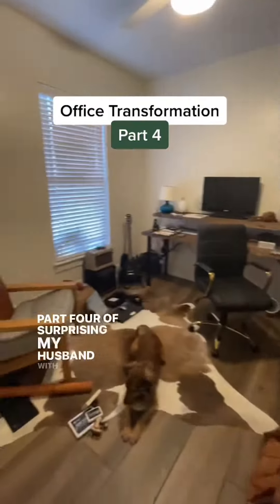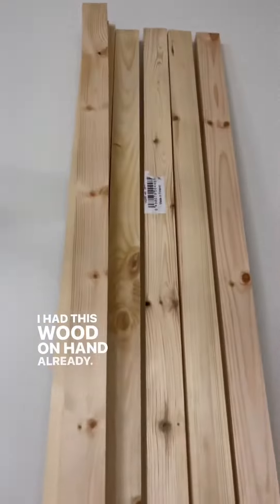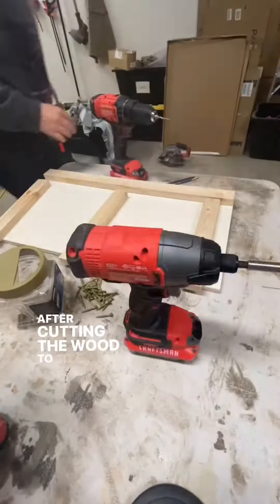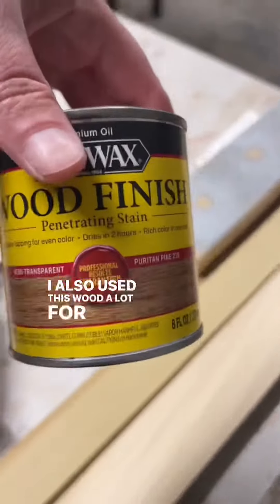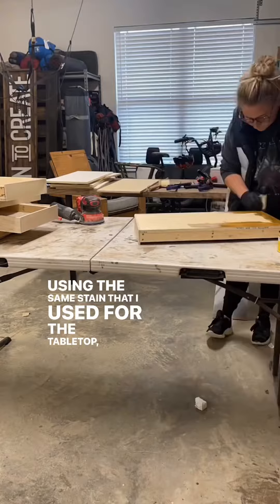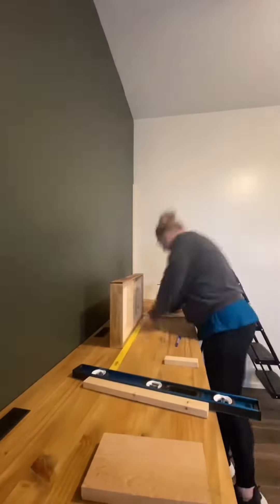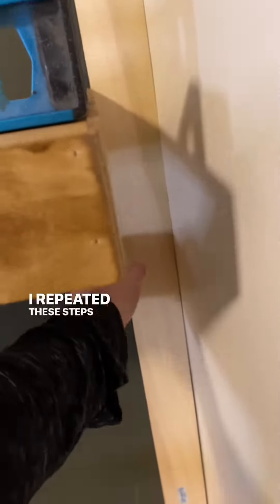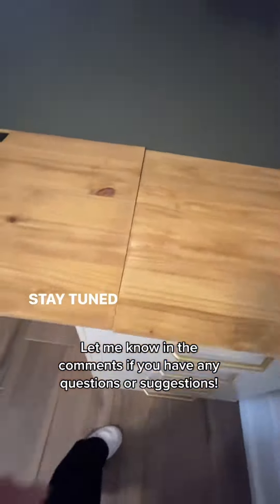Office Transformation Part 4